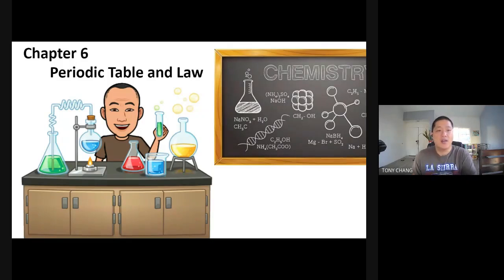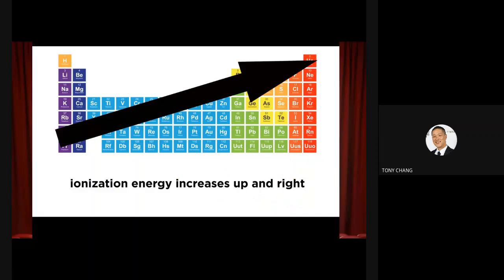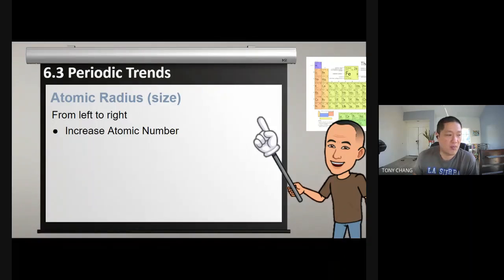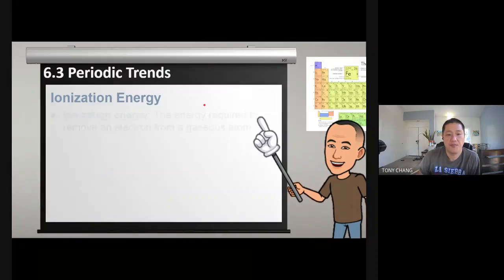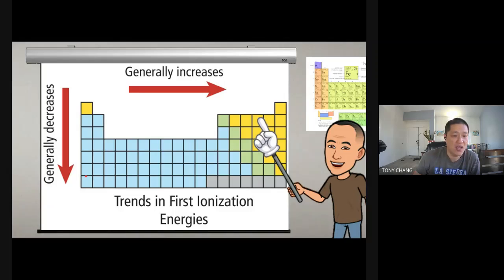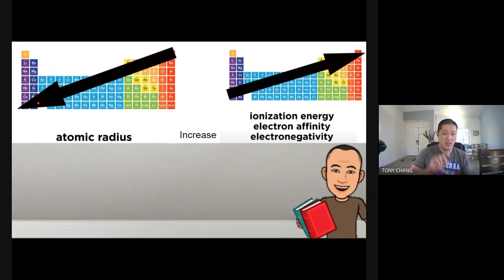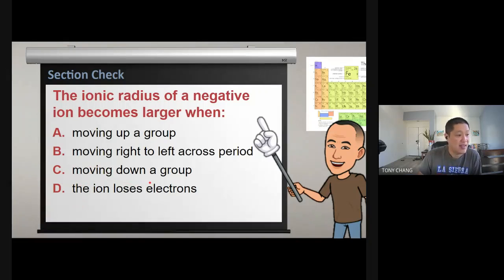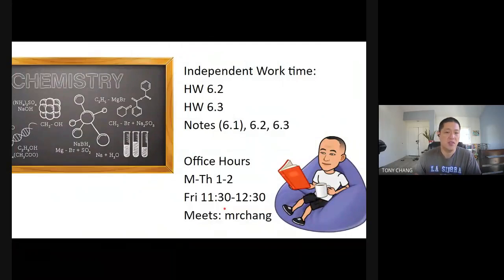Chem Day 17